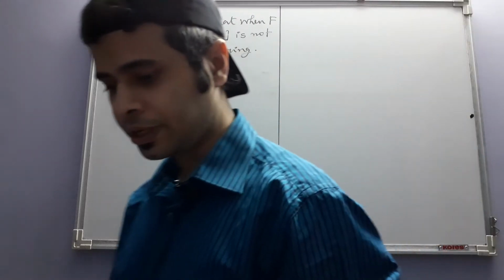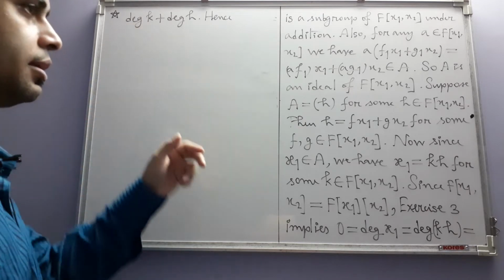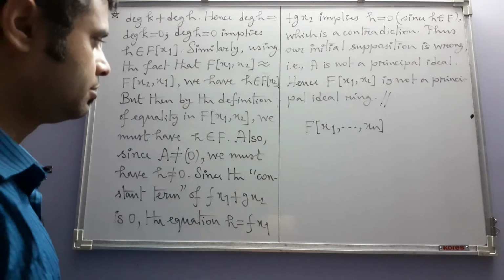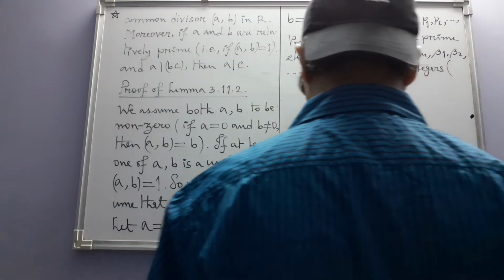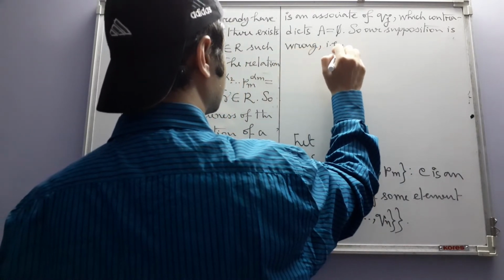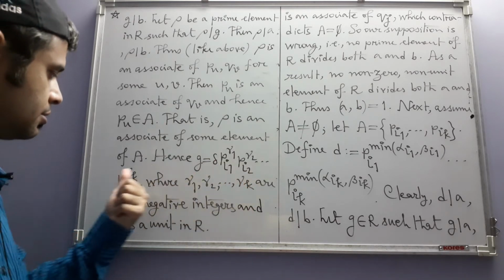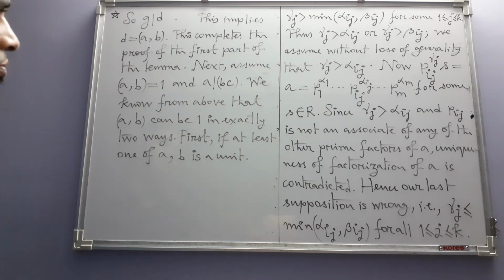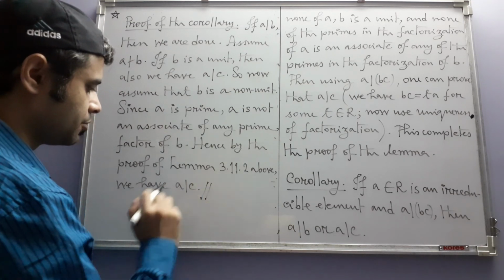Ring Theory (from Topics in Algebra by I. N. Herstein, 2nd Edition)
In this part we solve Exercise 8 and Exercise 9.